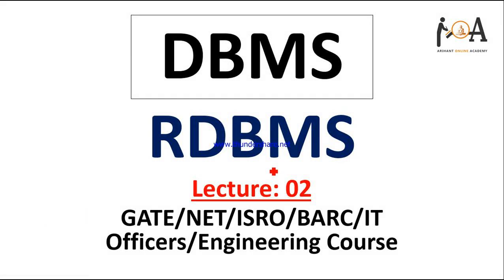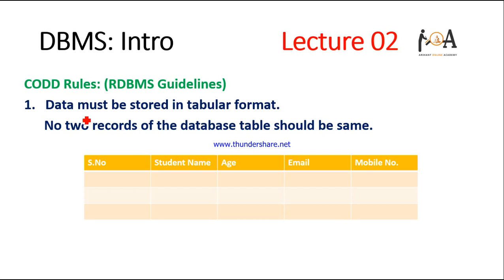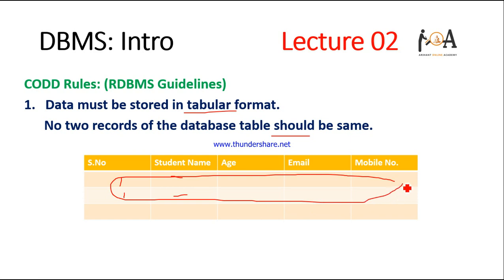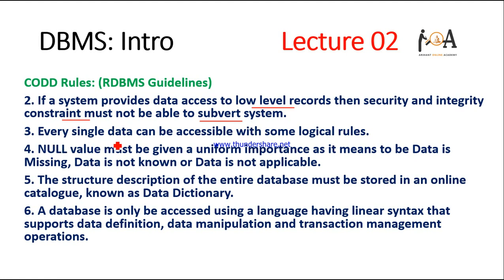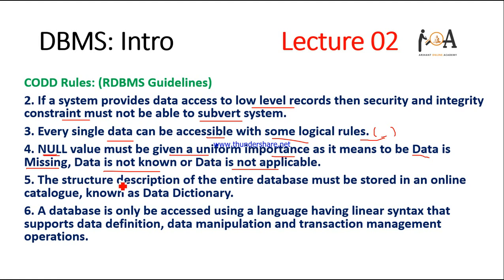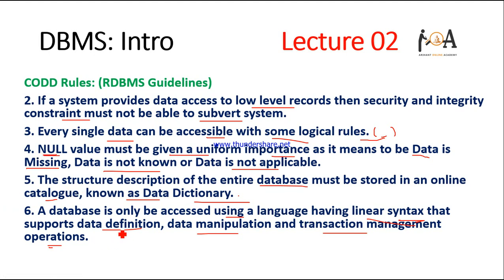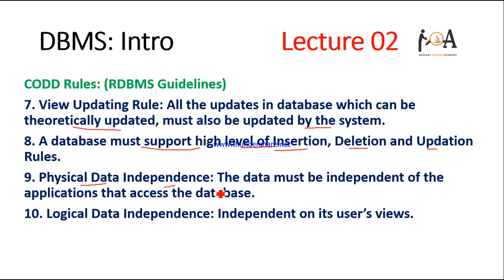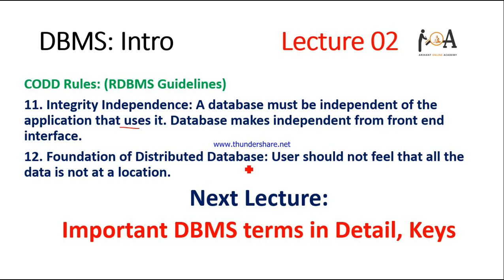RDBMS Codd Rules, Lecture 02 | GATE, NET, ISRO, BARC, IT Exams, Engineering Course CS/IT DBMS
Dear Students,
Codd rules are the basic guidelines for RDBMS it is set of rules given by R.J.Codd. These are 12 rules which leads complete RDBMS in real time. Here, we have discussed these rules in detail for various exams under Computer Science & Information Technology like GATE, NET, ISRO, BARC, IT Officers, LIC AAO (IT) and engineering course subjects.